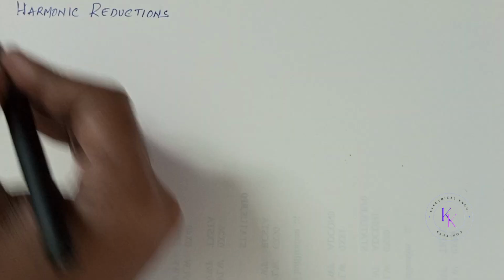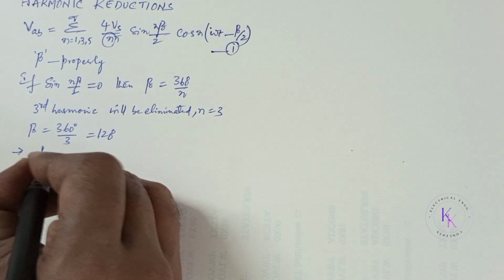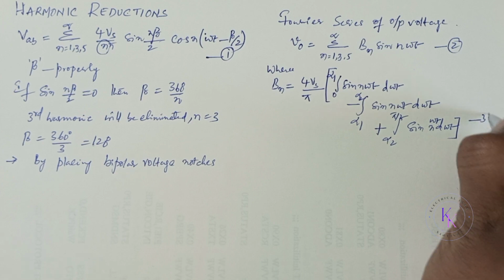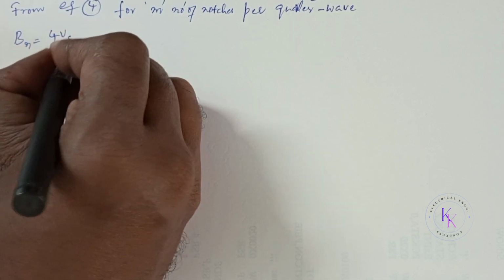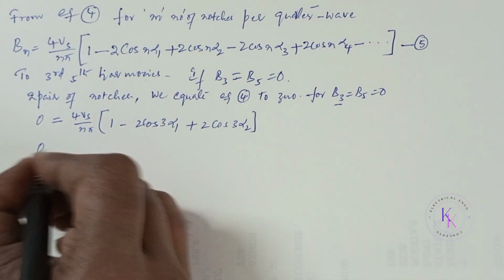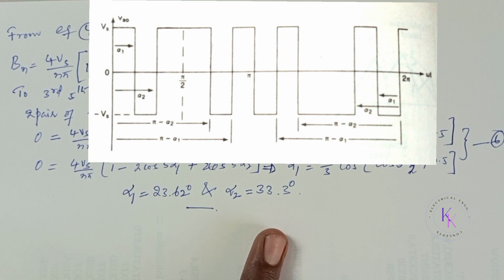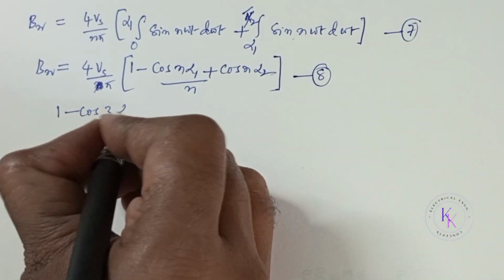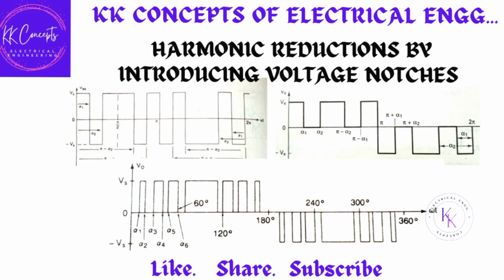HARMONIC REDUCTION BY INTRODUCING VOLTAGE NOTCHES |POWER ELECTRONICS|EEE|KKCEE218|YOUTUBE VIDEOS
(00:00) welcome note
(00:10) HORMONIC REDUCTION BY DISPLACEMNT ANGLE
(01:25) BY BIPOLAR VOLTAGE NOTCH
(04:15) ELIMINATION OF 3RD AND 5TH HARMONIC
(06:15) BY UNIPOLAR VOLTAGE NOTCH
(08:14) FOR MSPWM